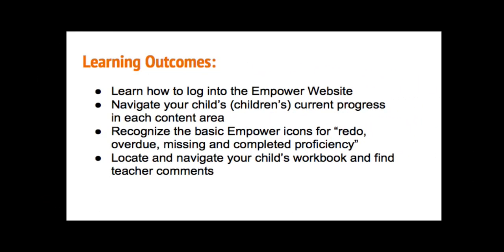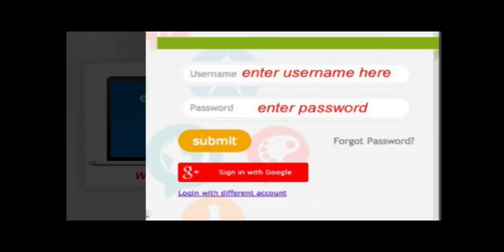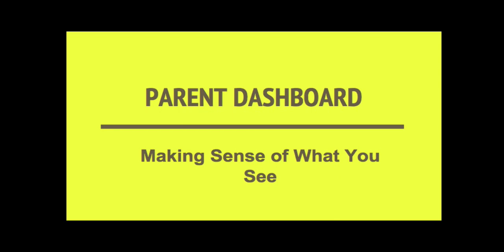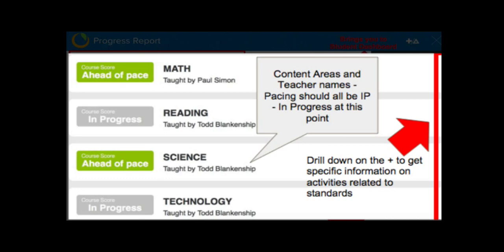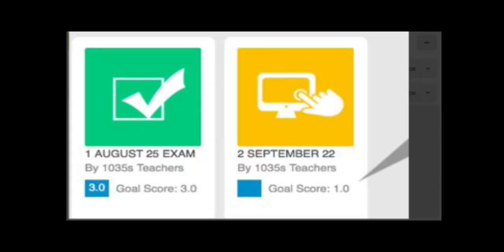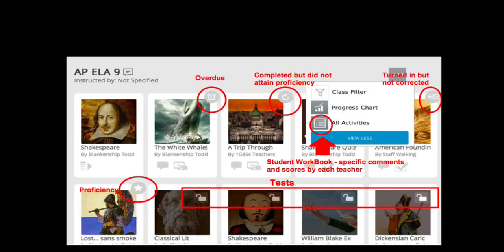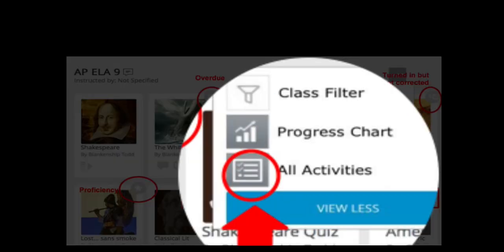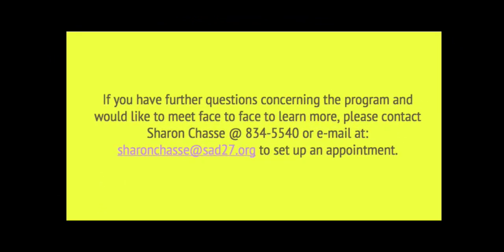MSAD #27 Empower Parent Portal